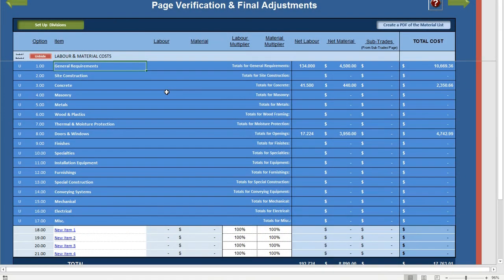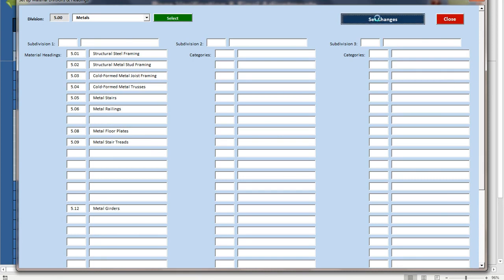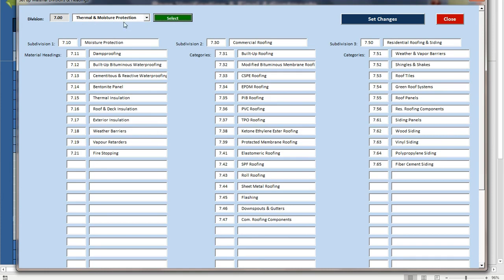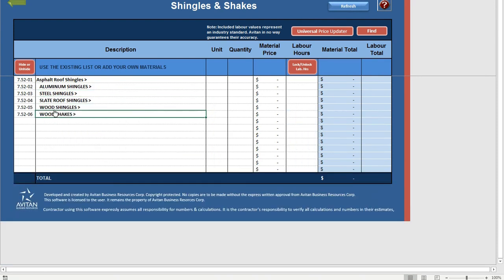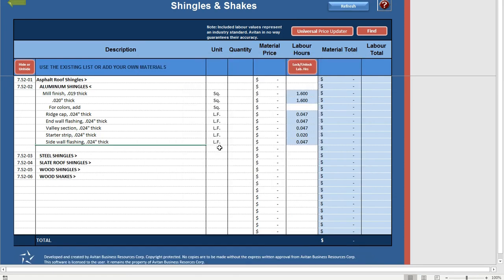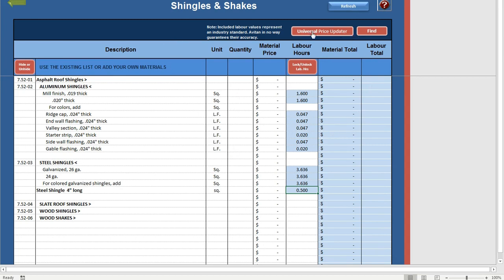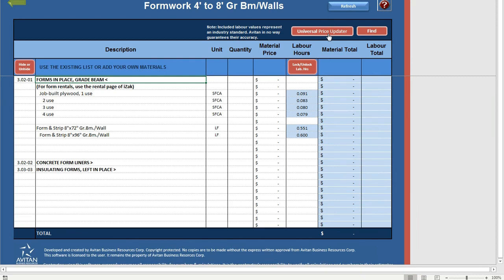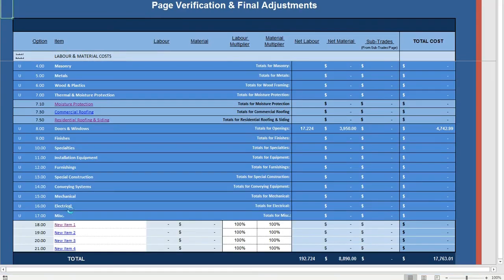Page Verification Part 4